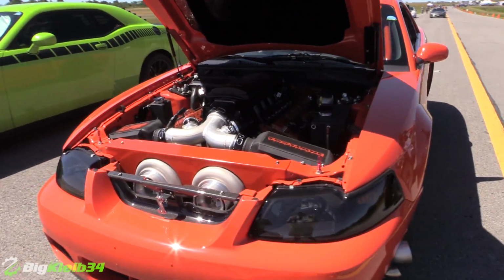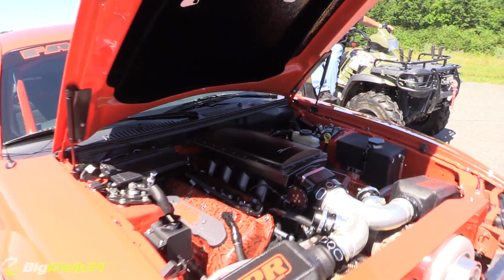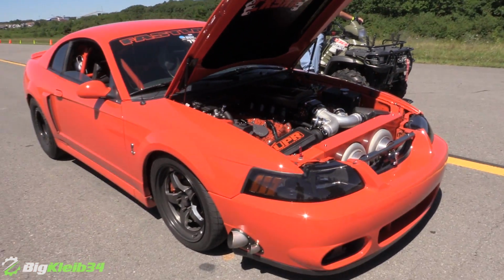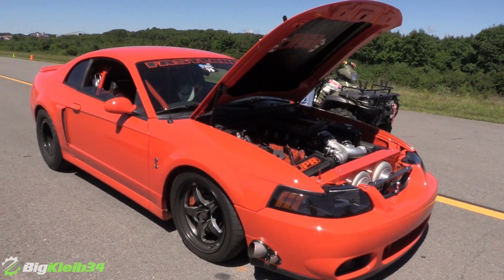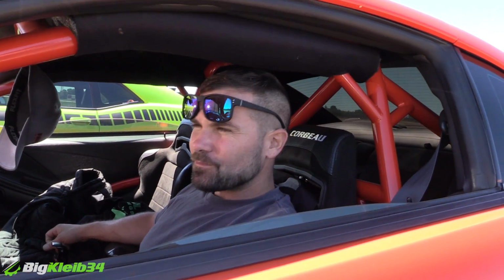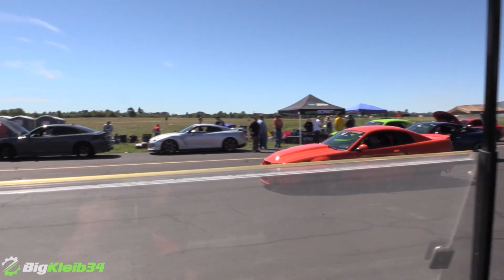200 mph TT Terminator Mustang - "Stopped Turning it Up to Prevent 130mph Burnouts"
Head on over to WannaGoFast half mile racing out in Virginia to check out this INSANE Terminator Cobra that goes by the name of "Ego Crusher." This thing is constructed to plow down the half mile at over 200 mph and most certainly doesn't disappoint.

BigKleib34 is the home of everything FAST!! It's free!! Also, feel free to check us out on Facebook, Twitter, and Instagram at our addresses below!

Fan Mail:
Middletown, DE 19709